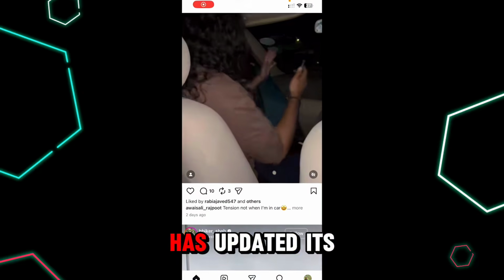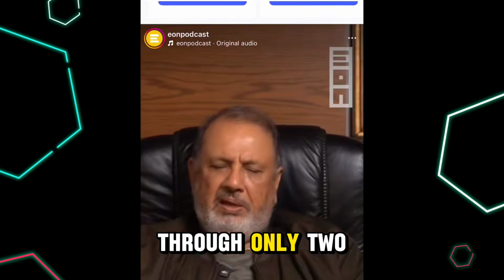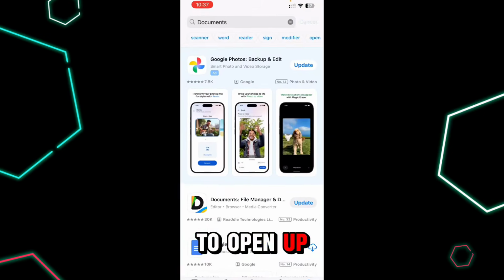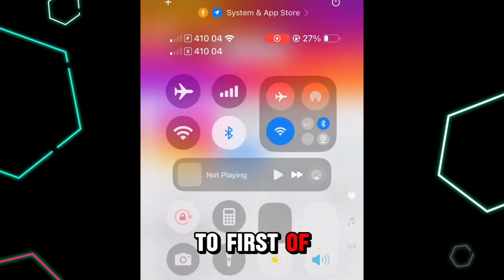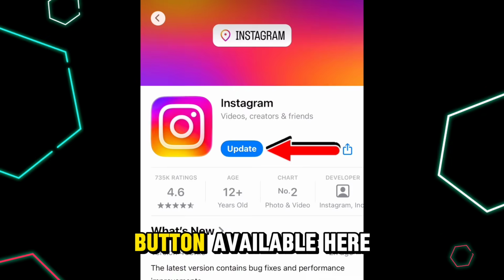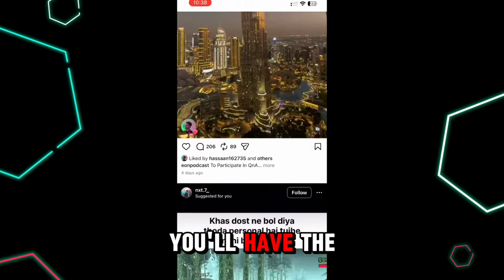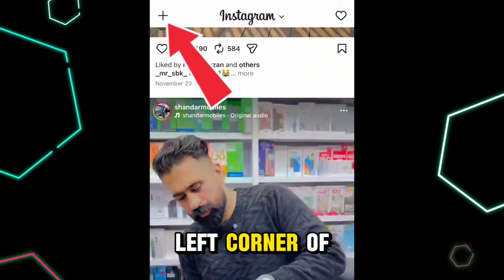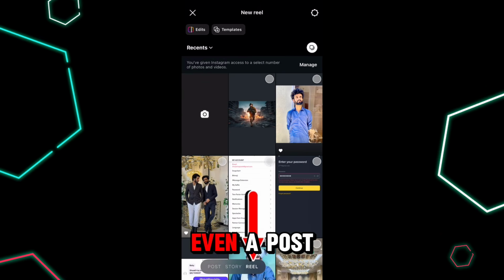How to Upload Post on Instagram After New Update (2026)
How to upload post on Instagram after the new update is one of the most common questions users have in 2025—especially with the redesigned interface. In this video, I’ll show you the exact steps to post photos, videos, reels, tall images, and large pictures on Instagram using the latest UI.

If you’re confused about how to post on Instagram, how to create a post on Instagram, or how to make a post on Instagram after the new update, this tutorial explains everything clearly for beginners and existing users.

In this updated guide, you will learn:
✔️ How to upload post on Instagram (new update)
✔️ How to post a picture on Instagram without cropping
✔️ How to post tall photos and large photos perfectly
✔️ How to post reels on Instagram with the new upload menu
✔️ How to post on Instagram from PC or laptop
✔️ How to make a clean, professional-looking post
✔️ How to upload multiple photos in one post (carousel)

This video is perfect if you searched:
• how to post on instagram from pc
• how to post tall photos on instagram
• how to post a large photo on instagram
• how to post photos on instagram
• how to post on instagram after update

With this step-by-step guide, you’ll be able to upload anything—photos, videos, reels, stories—quickly and easily, even if you’re new to Instagram’s latest update.